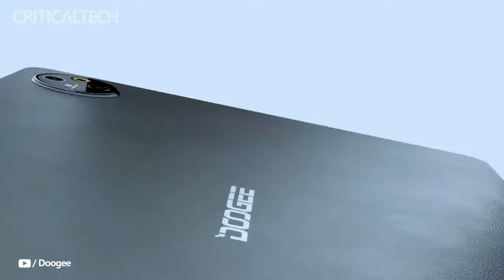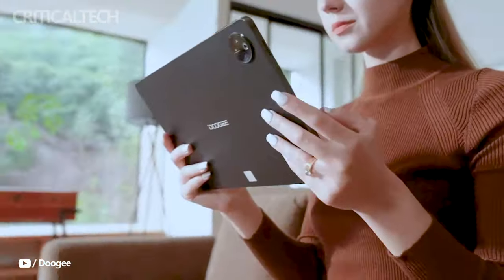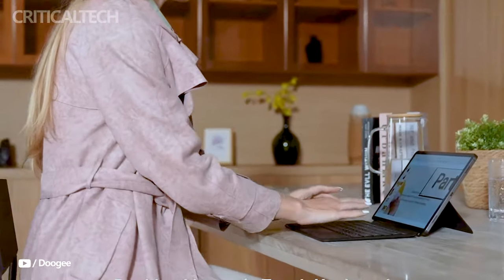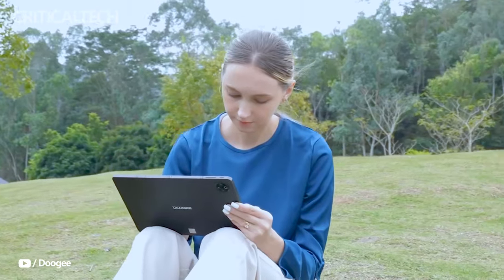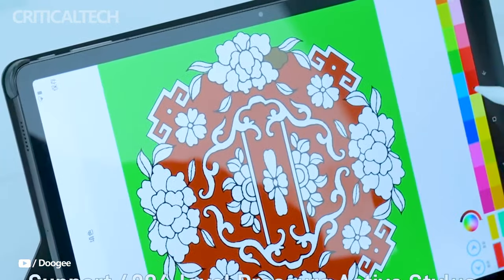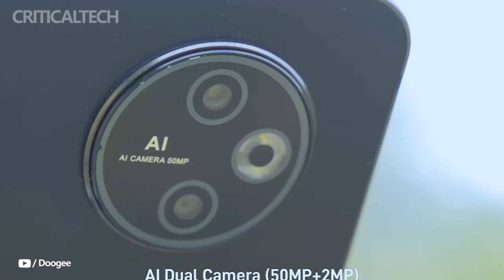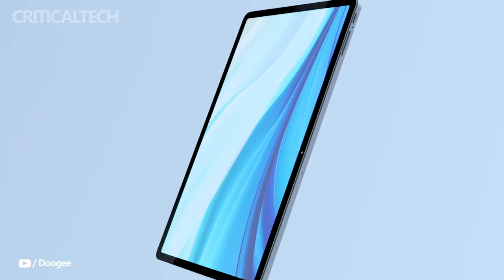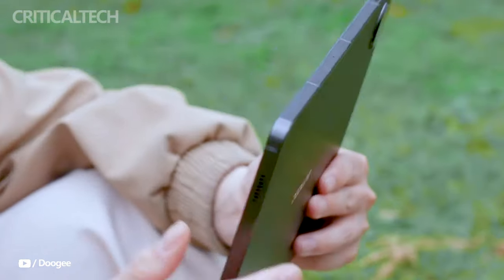Doogee T30 Max | 12.4 inch and Helio G99 Tablet!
Presented at the end of February at the MWC 2024 exhibition in Barcelona, ​​the Doogee T30 Max tablet went on sale in Europe. The cost of the novelty on the brand's official website is $329, but with a coupon the price drops to $295.

Doogee T30 Max is not the most powerful tablet (it is built on the MediaTek Helio G99 SoC), but it is equipped with a screen with a 4K resolution. The diagonal of the IPS panel is 12.4 inches, it occupies 87.5% of the area of ​​the front panel. Doogee T30 Max supports work with an active stylus that recognizes 4096 degrees of pressure.

The amount of RAM is 8 GB, the amount of built-in flash memory is 512 GB. The tablet received a 20-megapixel front camera and a main camera with sensors with a resolution of 50 and 2 MP. The battery capacity is 10800 mAh, 33 W charging is supported. There is a built-in LTE modem and Widevine L1 support. Doogee T30 Max runs Android 14.